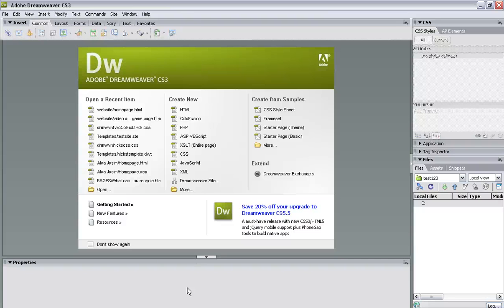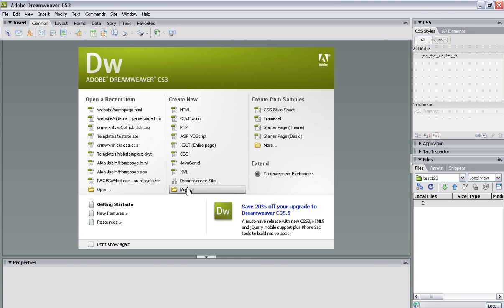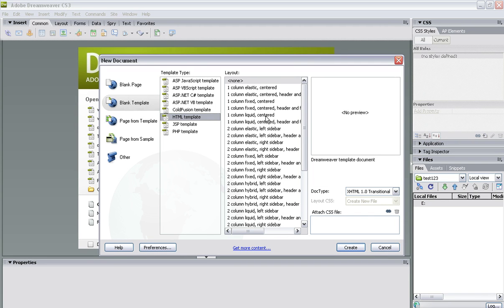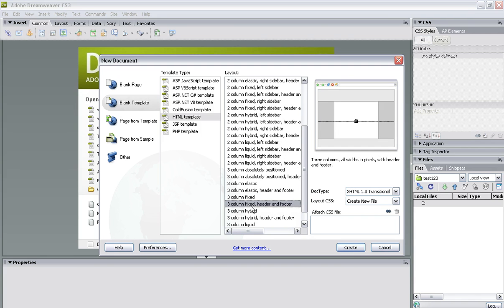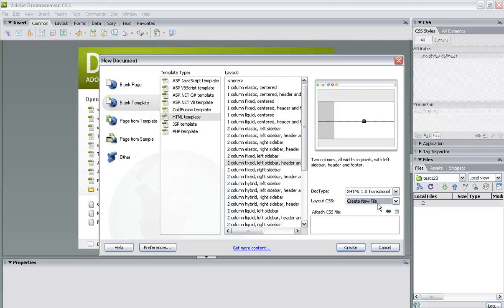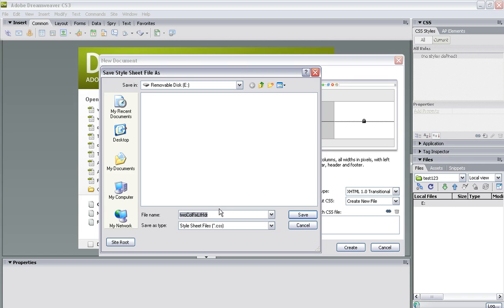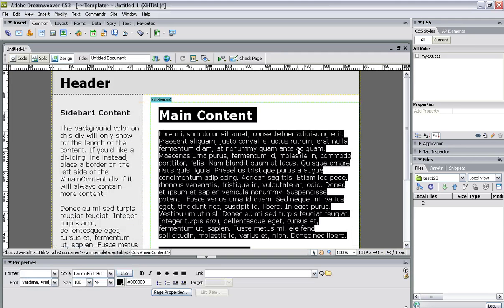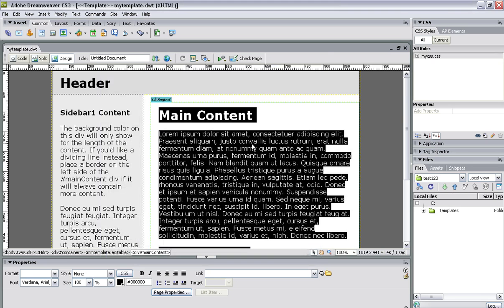Dreamweaver CS3: Creating a Template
Screencast by largerama from Screenr.com